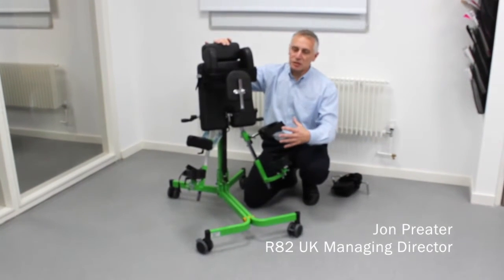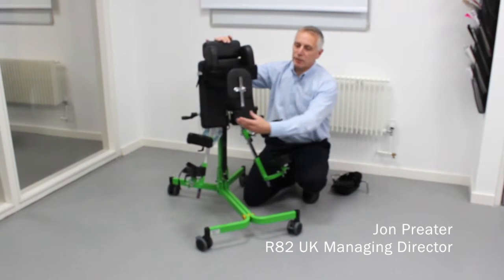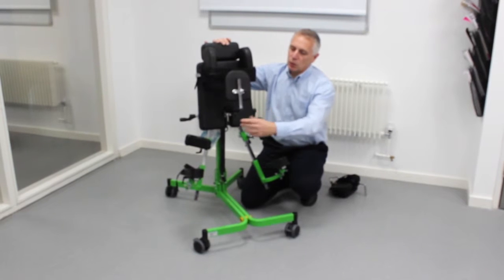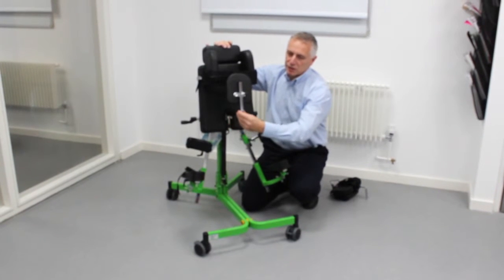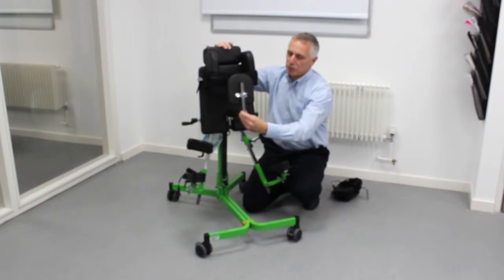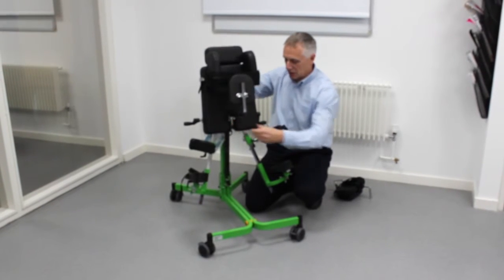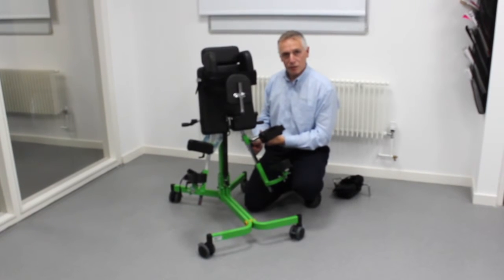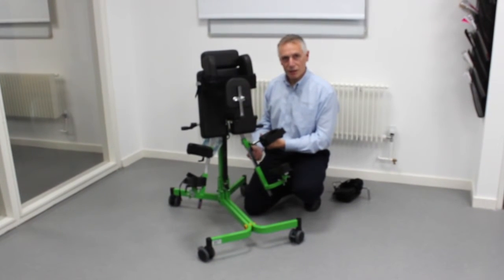R82 Gazelle PS Standing Frame: Pelvic Support, Hip Pads and Adjusting Knee Supports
In an abducted position it is extremely important that you have the right pelvic support to maintain position. With the Gazelle PS standing frame you can use the rear hip pad to achieve full extension of the hips, and also adjust the knee supports independently to achieve full extension of the knee joint.

Our new interactive workbook takes a detailed look at Gazelle including different positioning options, a current case study being undertaken into abducted standing, transferring to and from Gazelle using a hoist and details on postural support options and accessories.